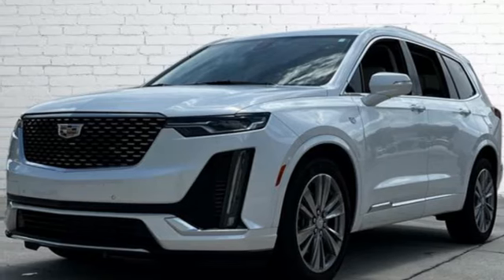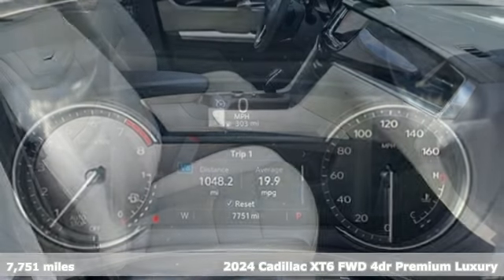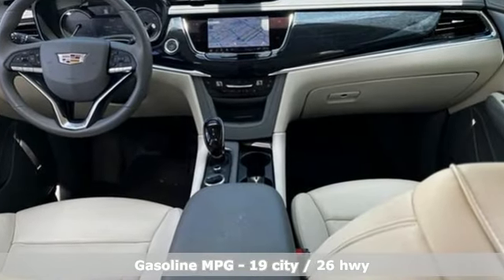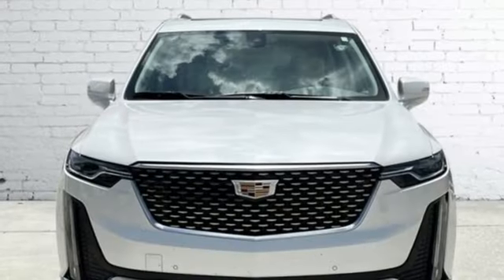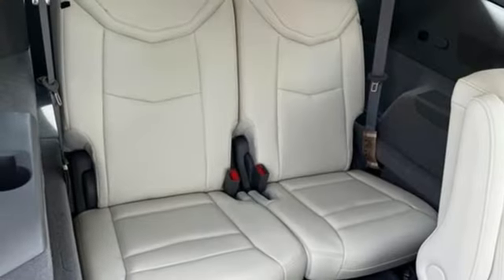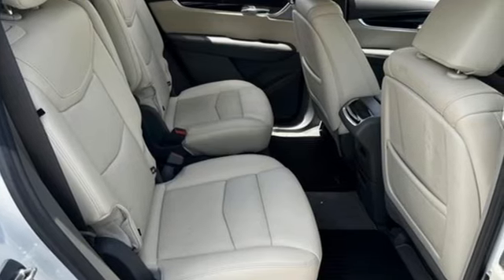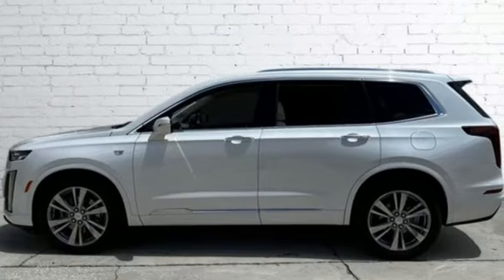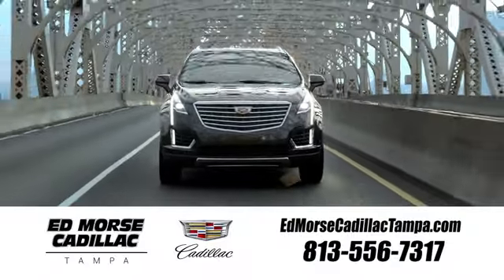Used 2024 Cadillac XT6 Tampa FL St. Petersburg, FL Z123919A - SOLD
Year: 2024
Make: Cadillac
Model: XT6
Trim: FWD Premium Luxury
Transmission: 9-Speed Shiftable Automatic
Color: Crystal White Tricoat
Interior: Cirrus w/Dark Titanium Accents
Mileage: 7751
Stock #: Z123919A
VIN: 1GYKPCRS8RZ701303
Recent Arrival!brbr**GREAT FINANCE OPTIONS AVAILABLE, **TRADES WELCOME, **COME SEE WHY ED MORSE HAS BEEN EXCEEDING CUSTOMERS EXPECTATIONS FOR OVER 70 YEARS.brbrbrCARFAX One-Owner. 2024 Cadillac XT6 Premium Luxury Crystal White Tricoatbrbr19/26 City/Highway MPGbrbrbrCleaned and Sanitized All advertised prices are plus tax, tag, title, registration, and reconditioning costs. Prices do not include predelivery service charge of $999, electronic registration filing fee of $199.7, or tag agency fee of $85. Prices can expire or change at any time without notice. Advertised prices cannot be used in conjunction with other offers, special APR programs, or available dealer cash back, or other incentives. All vehicles subject to prior sale. Prices do not include dealer installed options.brEquipped with Premium Luxury Package 1SC (Automatic Emergency Braking, Dual Driver Info Center Display Gauge Cluster, Front & Rear Park Assist, Inside Rear-View Auto-Dimming Mirror, and Teen Driver), Radio: Cadillac User Experience w/Embedded Nav (Bose Performance Series Audio System and SiriusXM w/360L), 14 Speakers, 2-Way Power Driver Lumbar Control Seat Adjuster, 2-Way Power Passenger Lumbar Control Seat Adjuster, 3.49 Axle Ratio, 3rd row seats: split-bench, 4-Wheel Disc Brakes, 6-Passenger Seating, 8-Way Power Driver Seat Adjuster, ABS brakes, Air Conditioning, Alloy wheels, AM/FM radio: SiriusXM with 360L, Audio memory, Auto High-beam Headlights, Auto tilt-away steering wheel, Auto-dimming door mirrors, Auto-dimming Rear-View mirror, Automatic Stop/Start w/Disable, Automatic temperature control, Brake assist, Bumpers: body-color, Compass, Delay-off headlights, Driver & Front Passenger Heated Seats, Driver door bin, Driver vanity mirror, Dual front impact airbags, Dual front side impact airbags, Electronic Stability Control, Emergency communication system: OnStar and Cadillac connected services capable, Four wheel independent suspension, Front anti-roll bar, Front Buc

Address:
101 East Fletcher Avenue